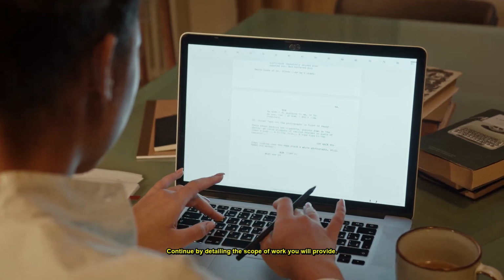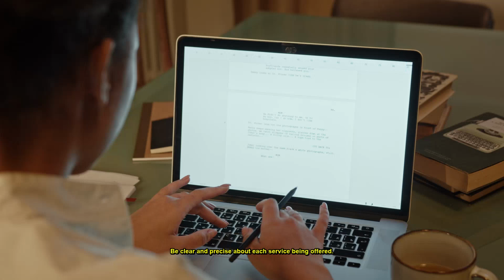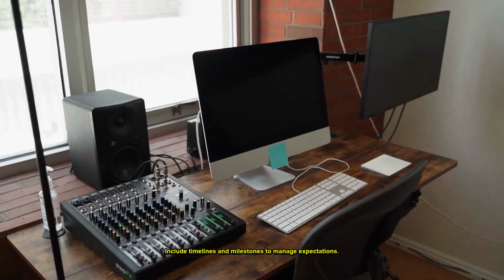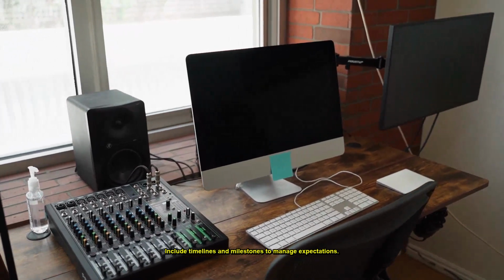How to create a client proposal with PandaDoc - Full Guide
In this comprehensive guide, learn how to effortlessly create a client proposal using PandaDoc! Whether you're a freelancer or a business owner, our step-by-step tutorial will walk you through the entire process, from setting up your document to customizing templates and adding interactive elements. Discover tips and tricks to make your proposals stand out and impress your clients. Don't miss out on maximizing your proposal success with PandaDoc!

👉 Watch now and transform your proposal game!